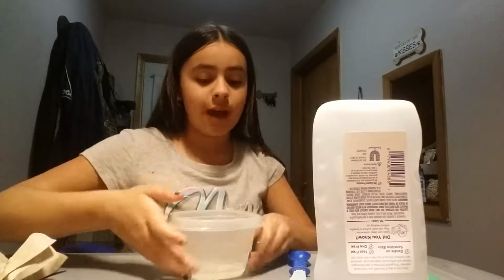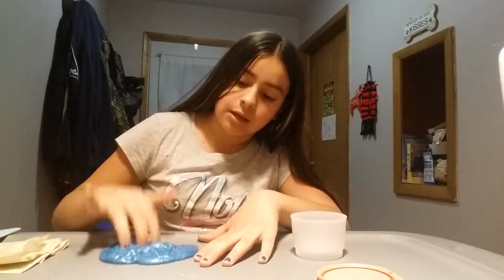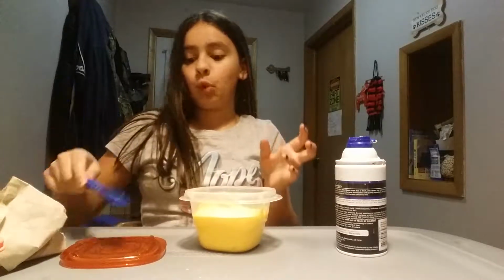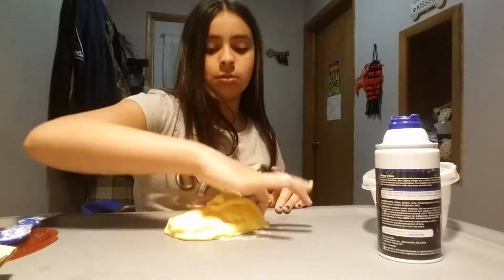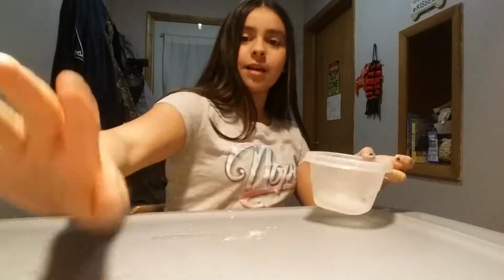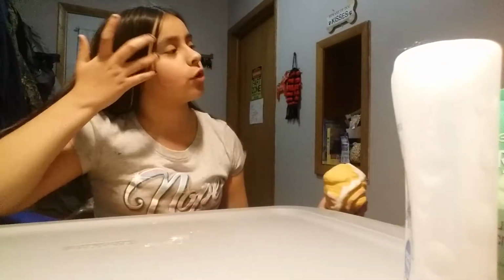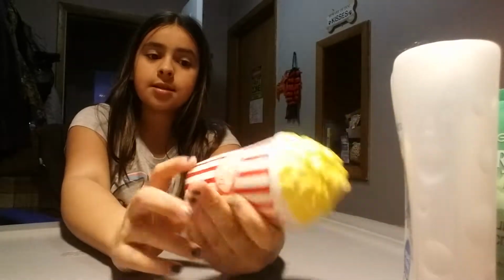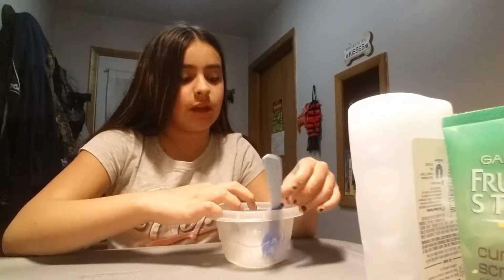Slime and squishy collection and testing slime.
Slime,squishy,will it slime